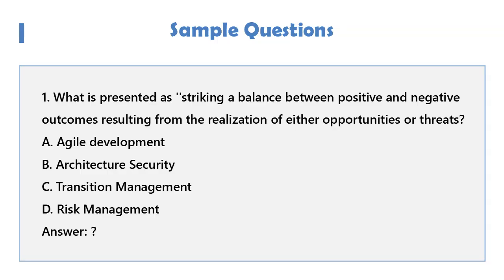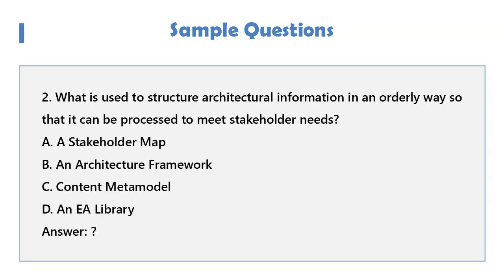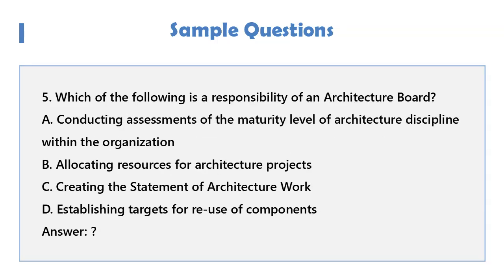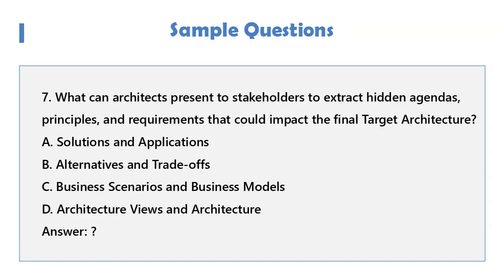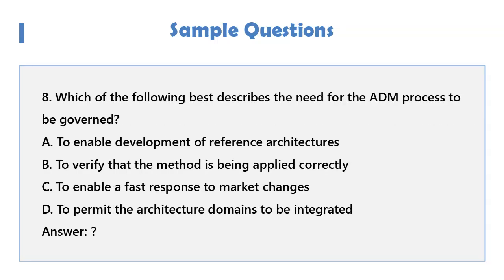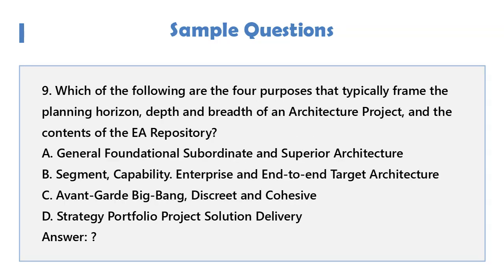TOGAF Enterprise Architecture Exam (OGEA-103) Prep Guide | Practice Questions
🚀 Preparing for the OGEA-103 TOGAF Enterprise Architecture Combined Part 1 and Part 2 Exam? This video is a complete, exam-focused guide designed to help you understand core TOGAF concepts, avoid common pitfalls, and boost your chances of passing on the first attempt.

✅ What You’ll Learn in This Video:
✔️ Overview of the OGEA-103 Combined Exam structure
✔️ Key differences between TOGAF Part 1 vs Part 2
✔️ Essential TOGAF concepts you must know for the exam
✔️ Proven study tips and exam strategies
✔️ 10 realistic practice questions to test your knowledge
✔️ Time-management and scenario-based question tips

Whether you’re an Enterprise Architect, Solution Architect, IT Consultant, or Architecture student, this video will help you build exam confidence and practical understanding of TOGAF.

Exam Preparation Tips:
📌 Pause the video and answer before explanations
📌 Combine this video with official TOGAF study material
📌 Focus on scenario-based reasoning for Part 2